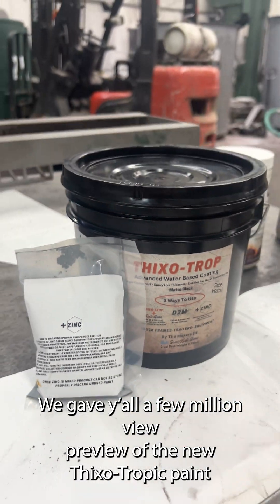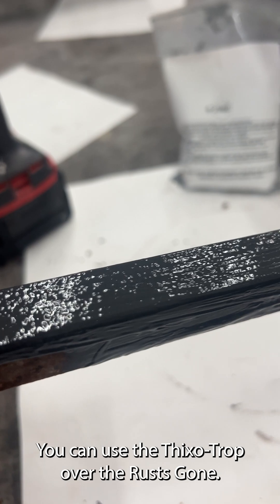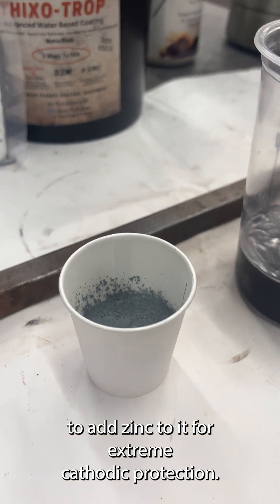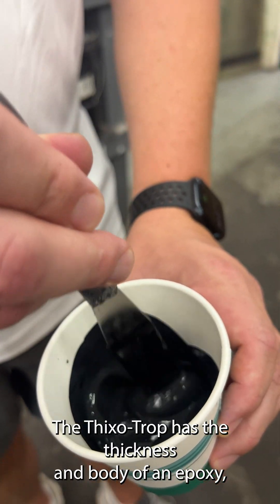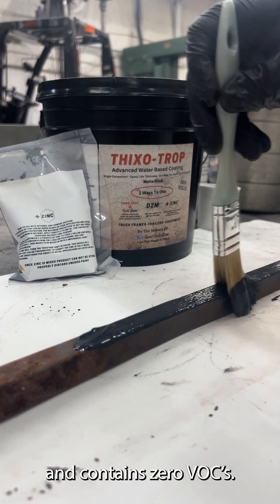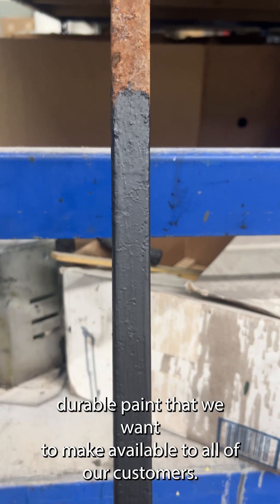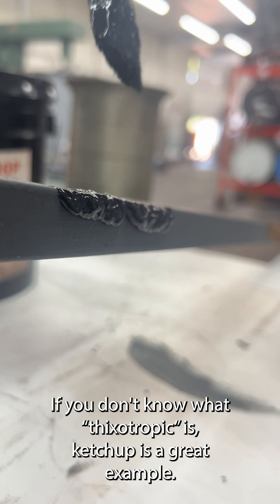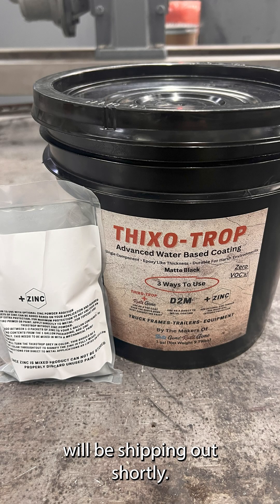Thixo-Trop Is Now Available For Pre-Order! Optional Zinc Addition For Ultimate Corrosion Protection!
After a few million video views you all have called, emailed and messaged us non stop about when the Thixo-Trop will be available. It's now available through the online store for Pre-Order and orders will ship by the end of August.
It took us so long to release it as we added in another bonus of being able to add zinc powder to it for the ultimate in corrosion protection.

3 Ways To Use

Use as a top coat for Rusts Gone (rust converter primer) with limited surface preparation.

Use as a direct to metal paint. Suggested dried film thickness between 2-4 mils and can accept multiple coats

TURN UP THE CORROSION PROTECTION TO MAXIMUM WITH OUR OPTIONAL ZINC POWDER! ZINC OFFERS THE ABSOLUTE BEST CORROSION PROTECTION AVAILABLE!